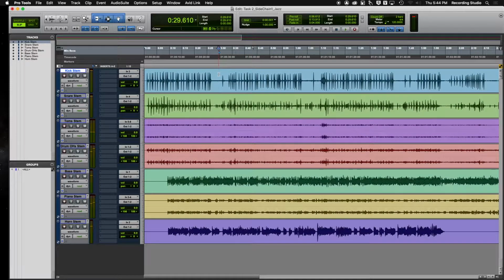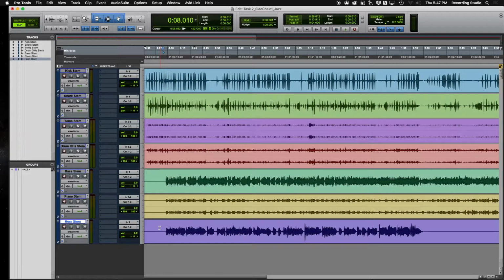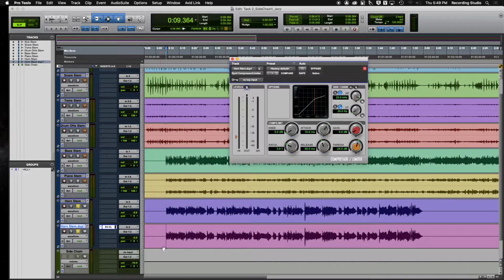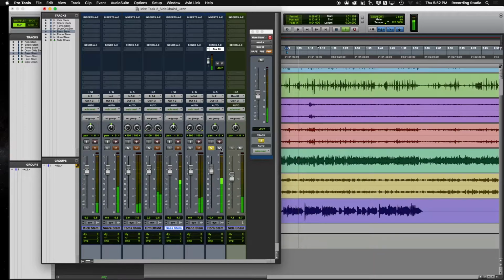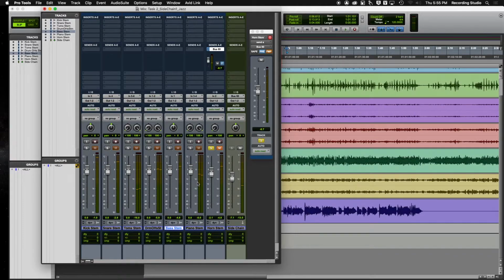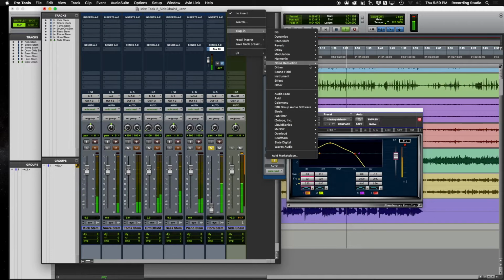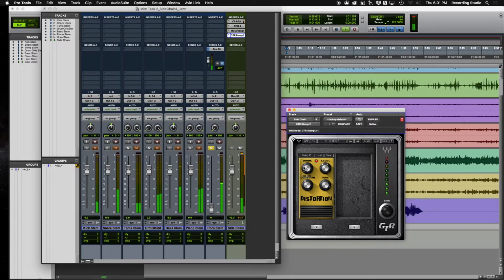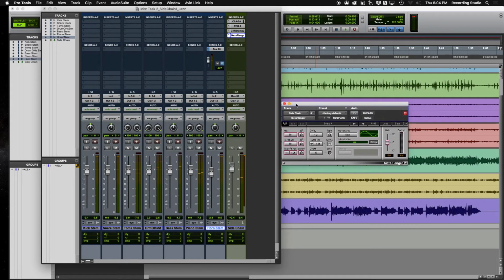Side Chain Processing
Covers setup and example of side-chain processing